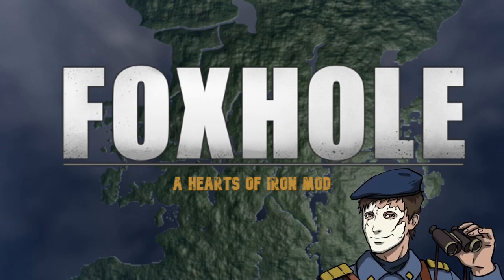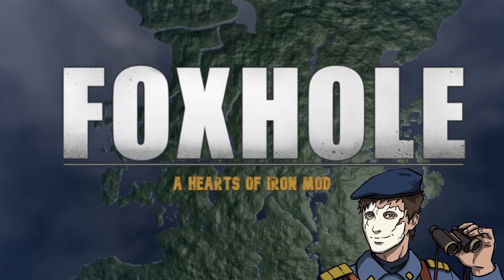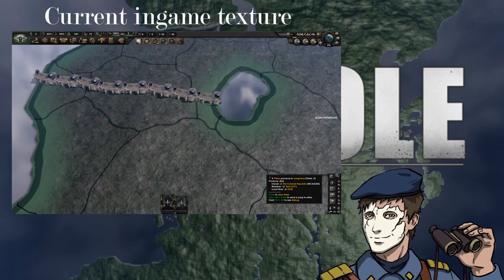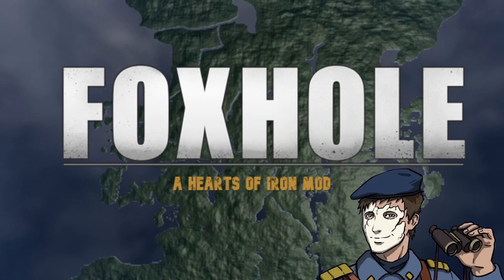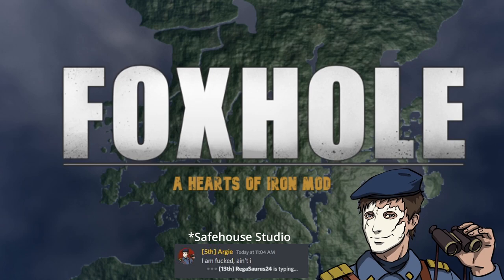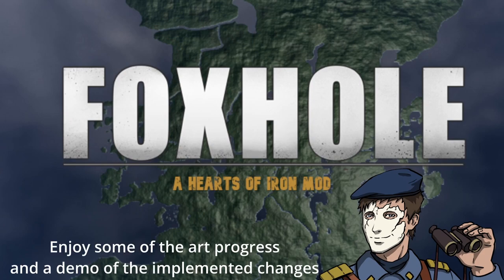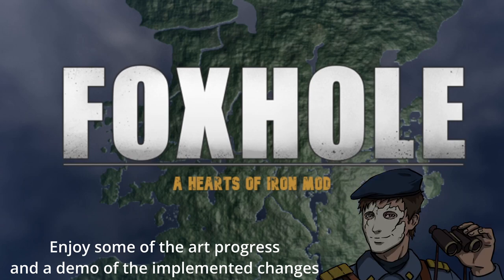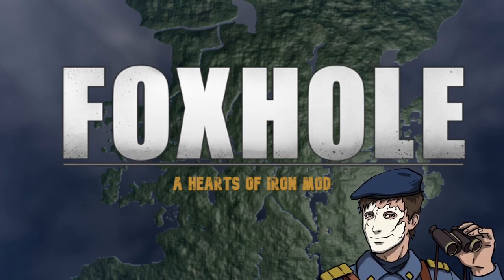Foxhole Conquest Devlog 1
Presented by: [5th] Argie
Organized by: RegaSaurus24

Follow Argie on his personal channel for more Foxhole, HoI4, and other content:

Chapters:
00:00 - Intro
00:27 - Overview
00:56 - 3D Textures
01:19 - Focus trees
01:40 - Roadmap
01:57 - Organisation
02:42 - Demo Art Pieces
03:16 - Volunteers Wanted
04:24 - Outro